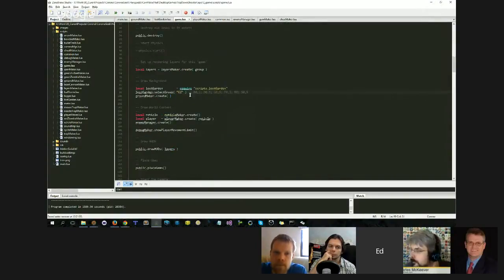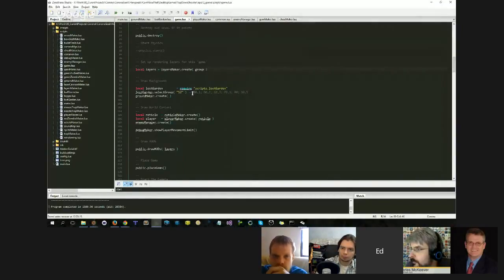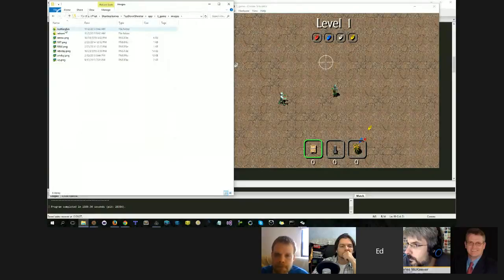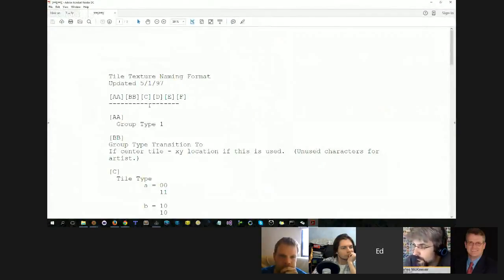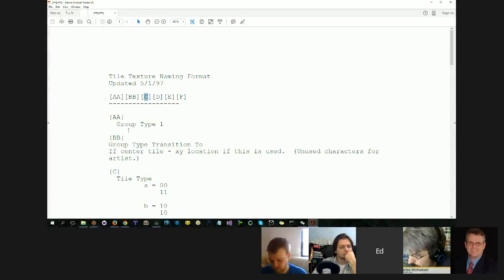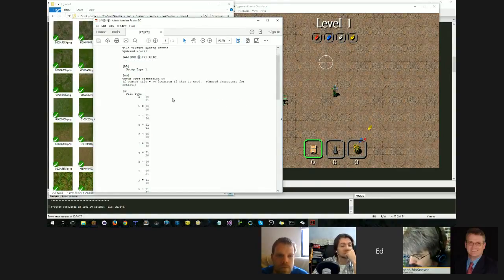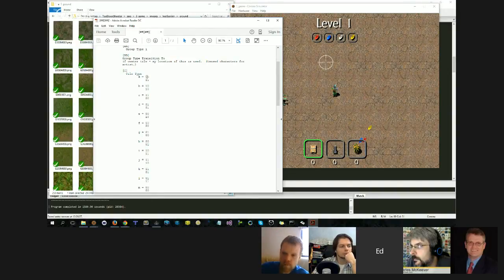CG171 - Part 5 - Tiled Terrain and Random Enemy Types